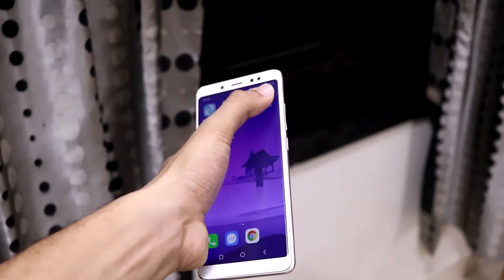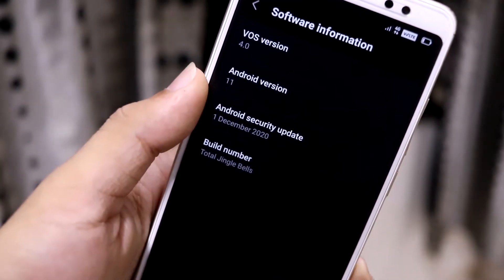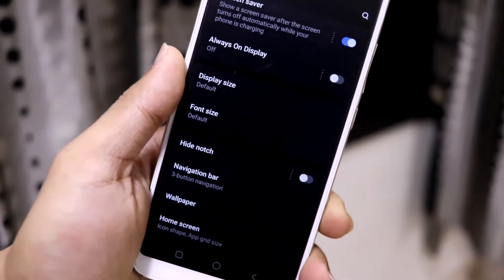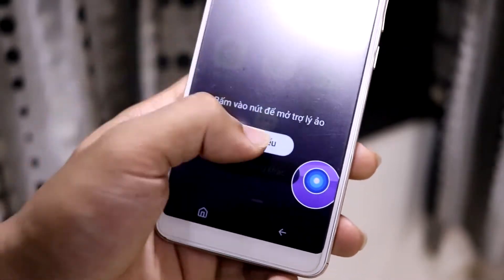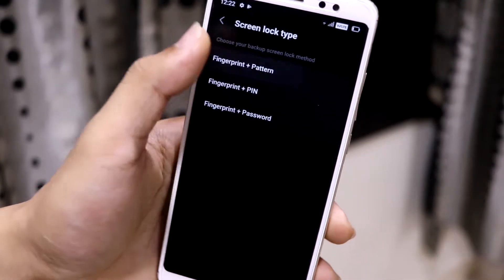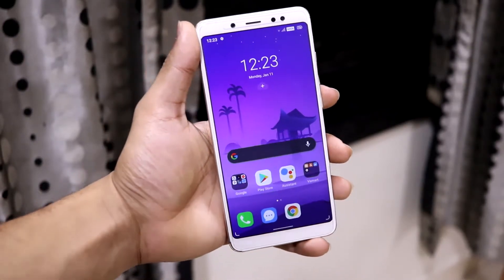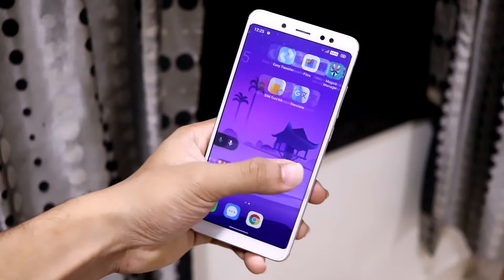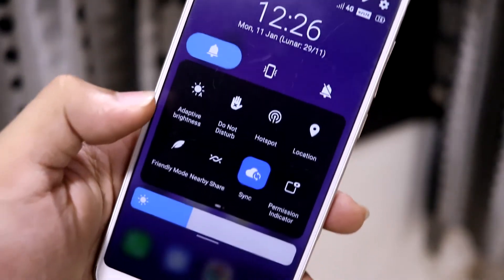VOS 4.0 | Vsmart Aris Port | Android 11 | Redmi Note 5 Pro/AI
VOS 4.0 is based on Android 11 with some UI modifications, additions and features added by the Vietnamese smartphone OEM Vsmart. It is ported from the Vsmart Aris. It comes with December security patch.

Credits - NeFeroN

Installation Notes -
1. Boot into custom recovery. (Latest OrangeFox or TWRP recommended)
2. Wipe system, data, vendor, cache & dalvik cache.
3. Flash Vsmart Aris Port zip.
4. Flash Magisk 21.2. (Optional)
5. Reboot system.

Download Links -
Vsmart Aris Port (Aris Total Jingle Bells)